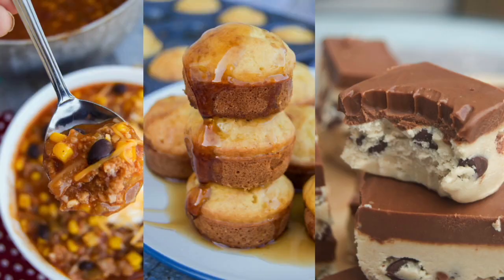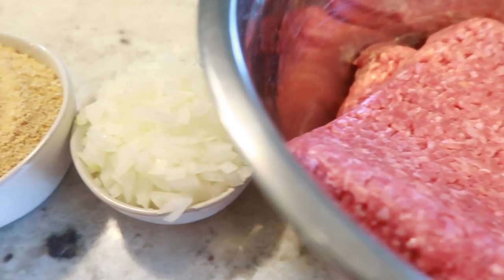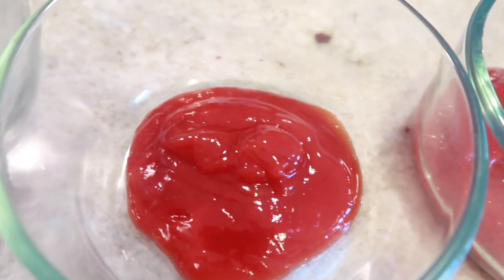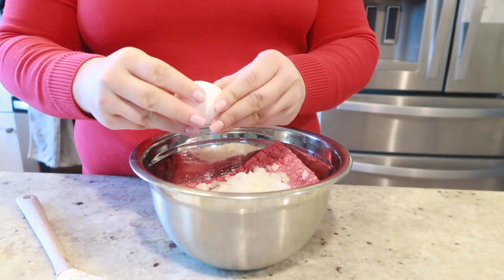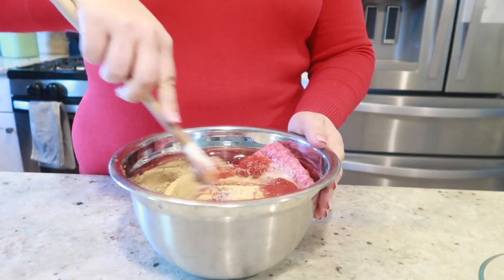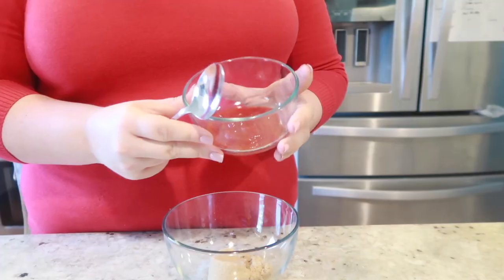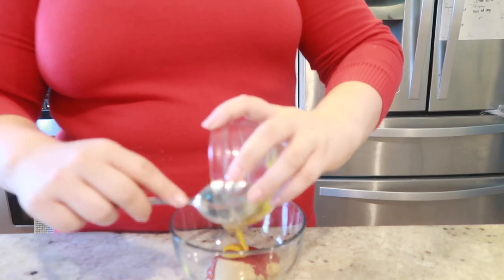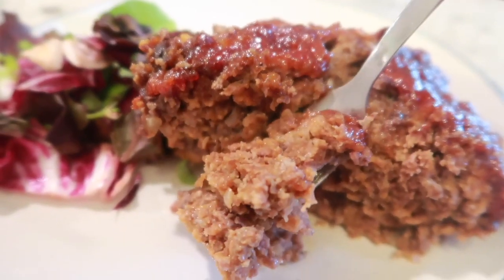Meatloaf Recipe | The Diary of a Real Housewife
This Meatloaf Recipe is a classic. Made with lean ground beef it’s full of flavor and perfectly moist, I topped it all off with a brown sugar glaze.
You can find the full recipe with instructions and measurements and print it all out on my